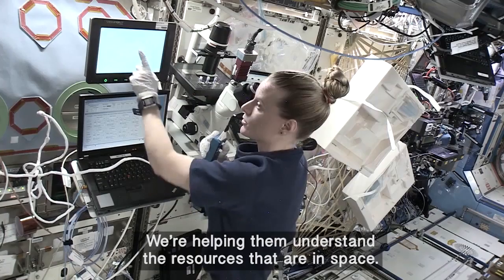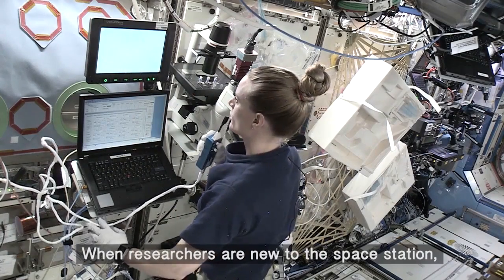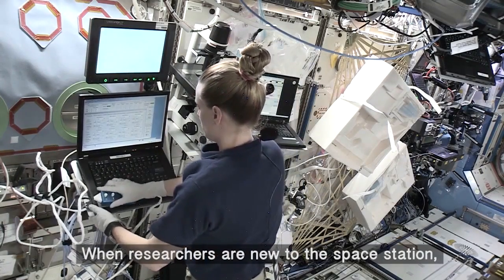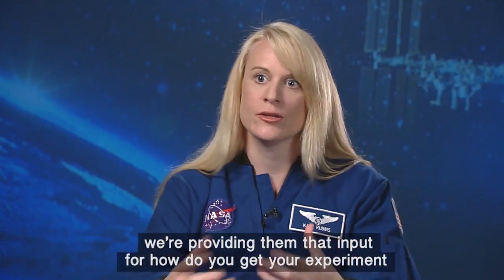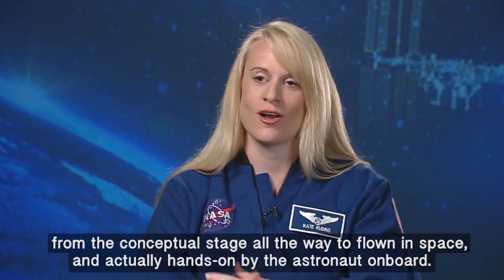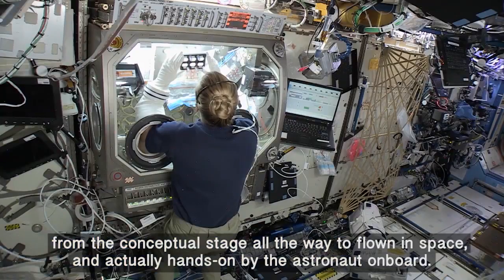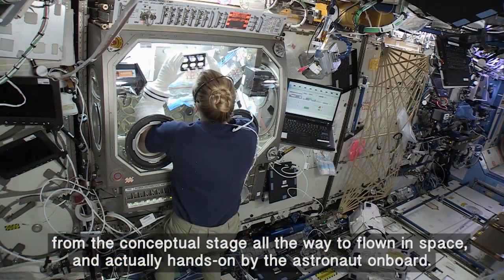International Space Station is a National Lab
NASA astronaut Kate Rubins explains who can apply to have their research done on Space Station and more.

Credit: NASA Johnson